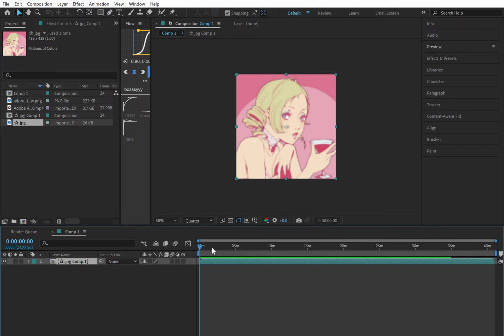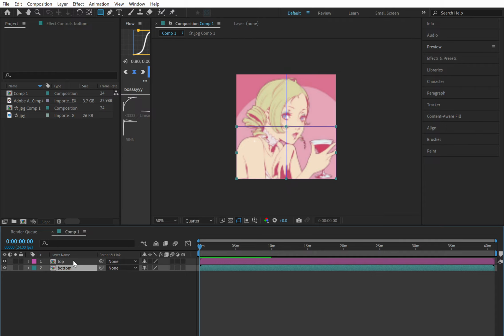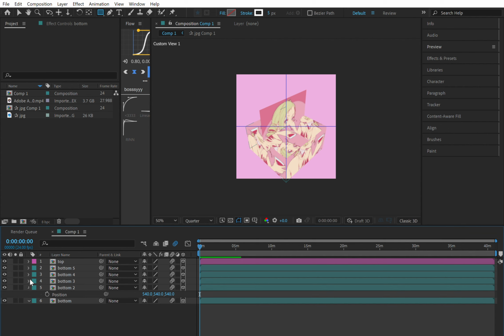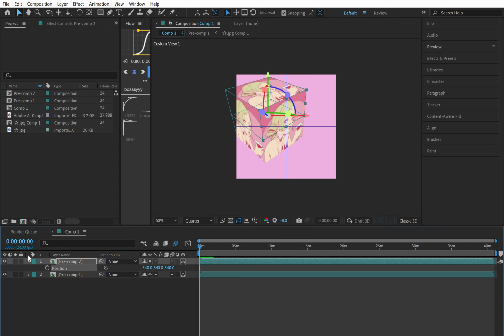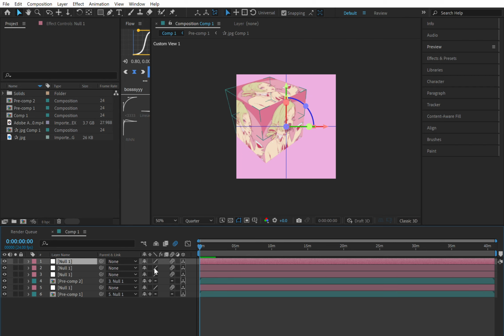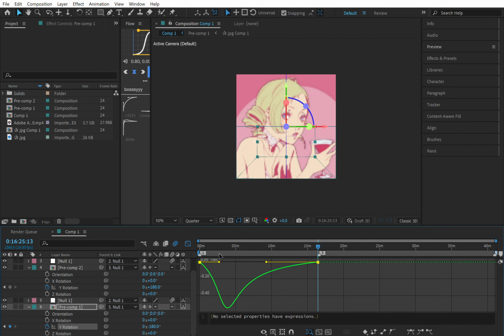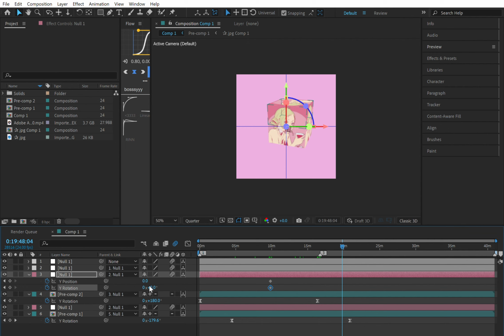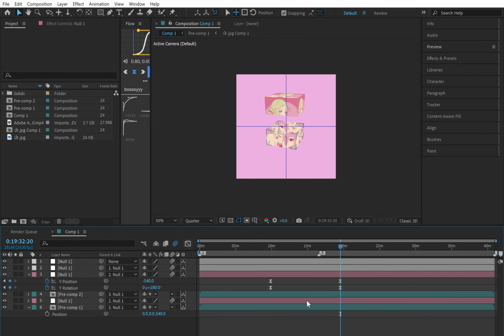cube split transition tutorial!